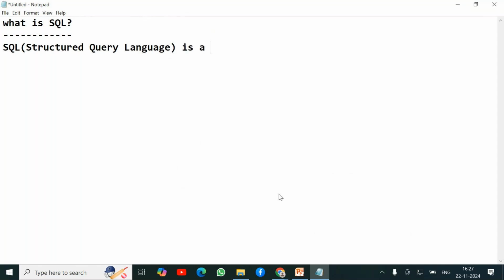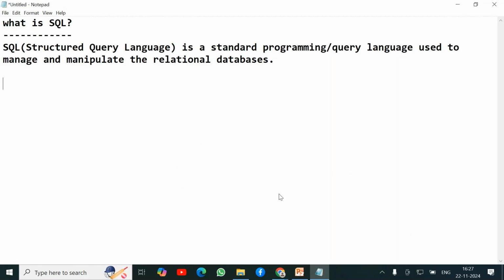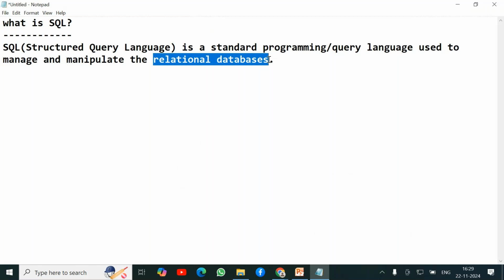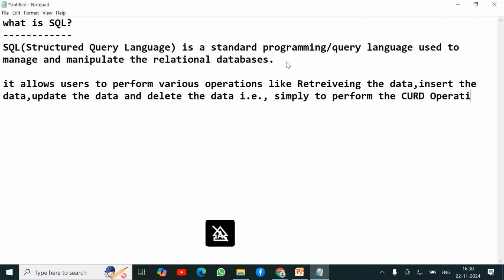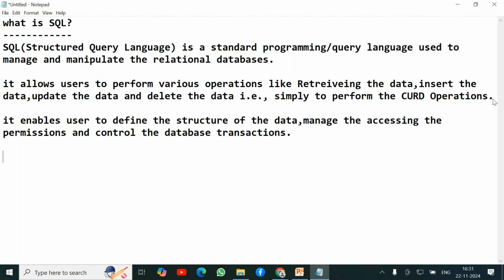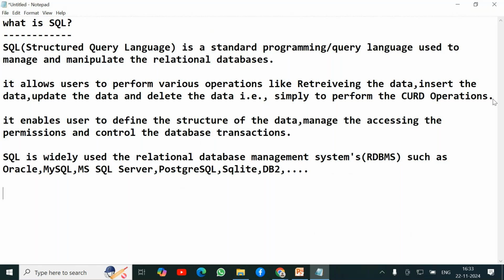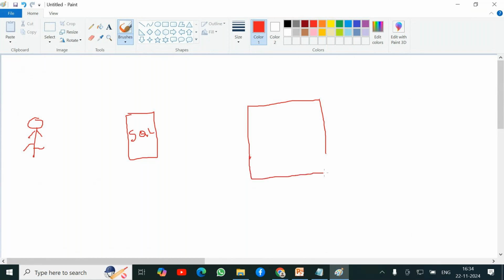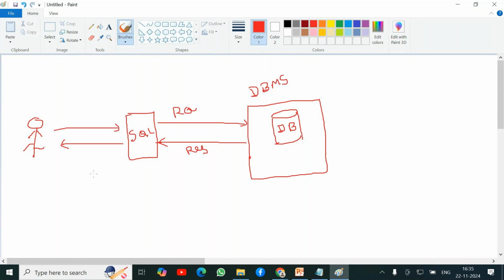What is SQL | SQL Basics for Beginners Explained | Best SQL Training Inistitute In Hyderabad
Curious about SQL and how it works? 🌟 This video breaks down SQL (Structured Query Language) into simple terms. Learn what SQL is, why it’s essential for databases, and how it powers everything from small apps to large enterprises. Perfect for beginners, students, and aspiring developers!
🎯 Topics Covered:

How SQL interacts with databases
Common SQL commands: SELECT, INSERT, UPDATE, DELETE
Real-world examples of SQL in action

👨‍💻 Ready to dive into SQL? Watch this video to kickstart your database journey!